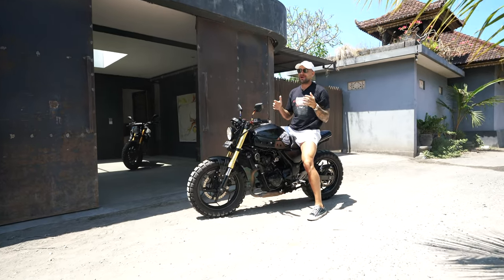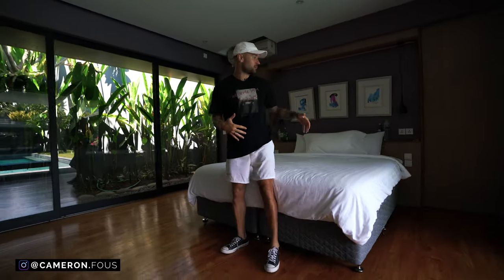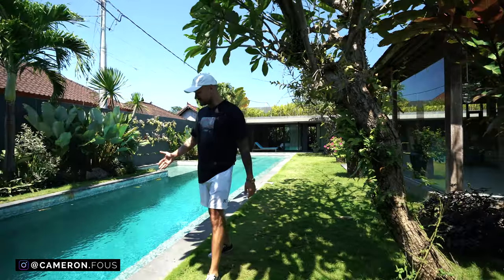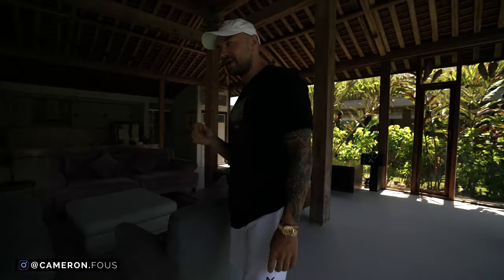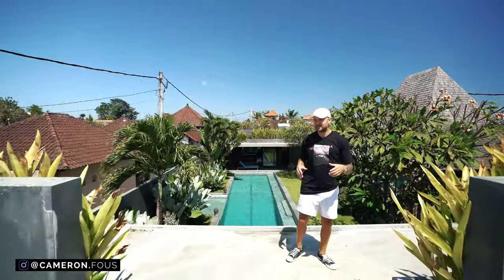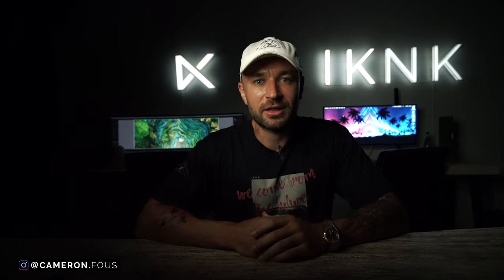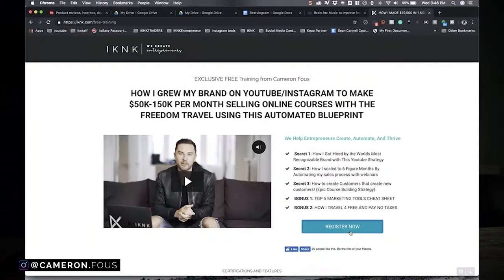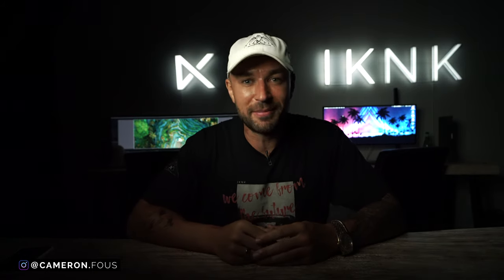8 Steps To Building A 7 Figure Online Course Business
8 Steps To Building A 7 Figure Online Course Business. So if you are looking for the best digital marketing course you have come to the right place!

🚨🤑 How I Blew Up My Brands Youtube Channel Posting Just 1.5x Per Month Resulting In $50k+/ Months in Course and Coaching Sales. 🚨🤑